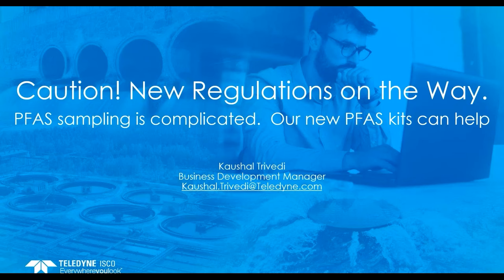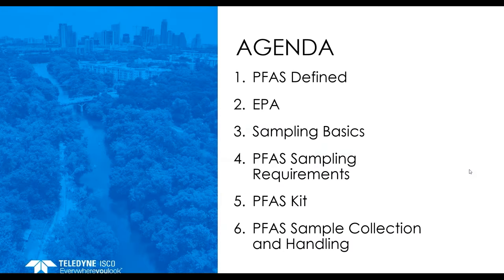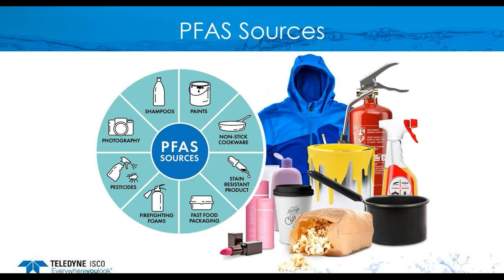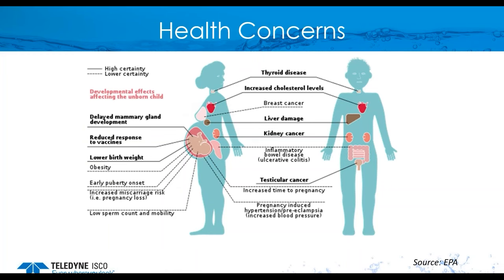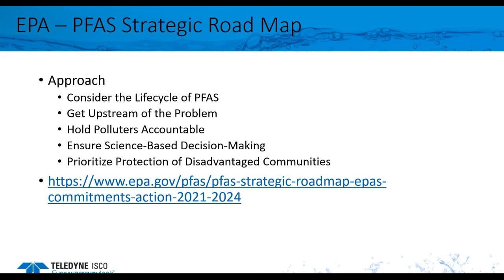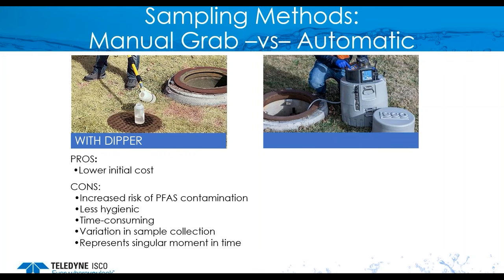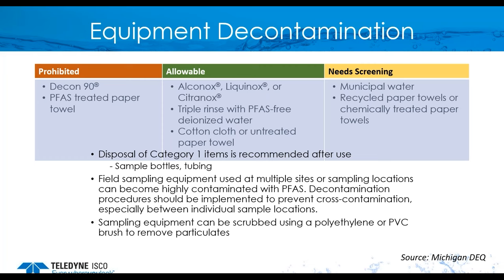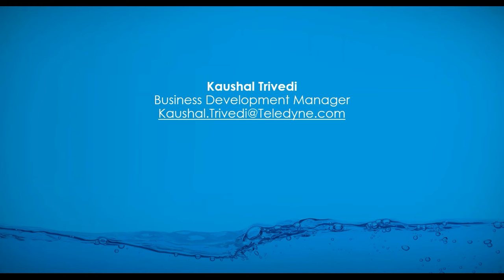Caution! New regulations on the way. PFAS sampling is complicated. Our new PFAS kits can help.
Watch this highly recommended webinar plus interactive Q&A session to discuss a widespread health concern and new PFAS-specific sampler kits from Teledyne ISCO to help you address a topic quickly gaining urgency around the world. Regulatory agencies, the public, news sources and a broad spectrum of industries are concerned with health and environmental hazards related to per- and polyfluoroalkyl substance (PFAS), and wastewater-based surveillance (WBS) will play a major and increasing role in detecting these substances.

Your presenter will be Kaushal Trivedi, Teledyne ISCO’s Water Platform business development manager. Kaushal is the leading global authority on sampling requirements for WBS and is recognized as such by major industries and organizations. Join Kaushal as he discusses the intricacies of water and wastewater sampling for PFAS and how the new ISCO sampler kits can eliminate a large portion of the learning curve to save you time, money, and headaches.

PFAS are “forever chemicals” and seemingly everywhere. WBS played a significant role in detecting and confining COVID during the height of the pandemic. Now, PFAS concerns are driving an ever-increasing use of WBS around the world.

During the webinar you will learn:
• The extreme care that must be taken during sampling, storage, and transportation of water samples due to very low MCL (Minimum Contamination Limit)
• Best practice recommendations
• Mandatory material selection for PFAS sampling
• Care to be taken on-site while sampling
• Type of blanks required for PFAS sampling; why, and how, to prepare them.
• Items included in PFAS sampling kits developed by Teledyne ISCO and available from ISCO in early 2024, and how to use them.

If you are at all involved in water and wastewater sampling for any purpose, you won’t want to miss this information-packed, 60-minute webinar and your opportunity to discuss your specific circumstances with the expert in WBS and PFAS sampling.